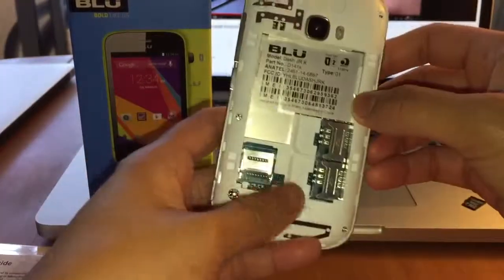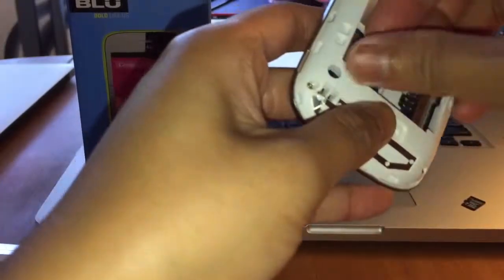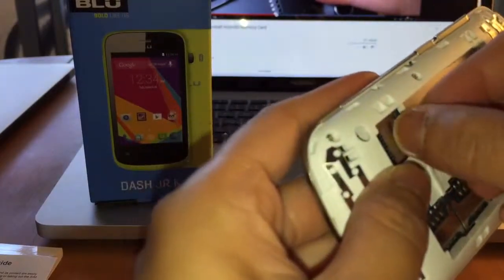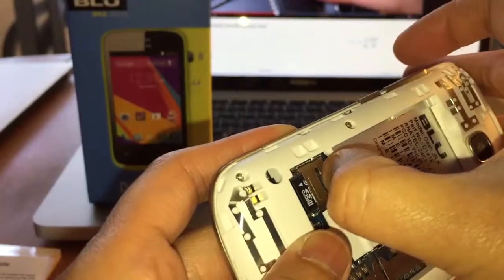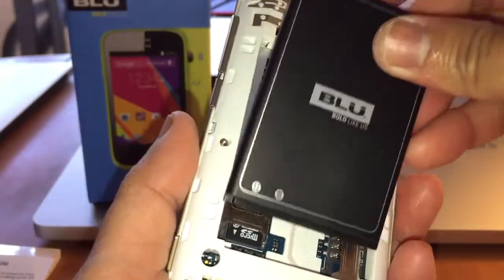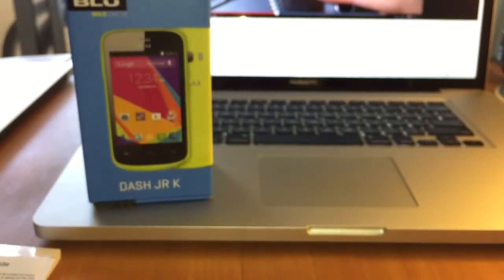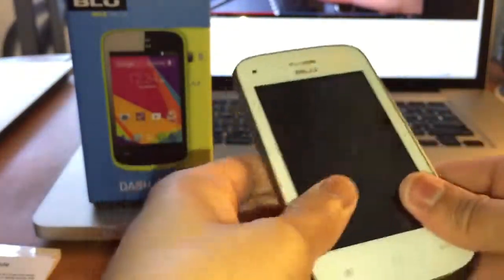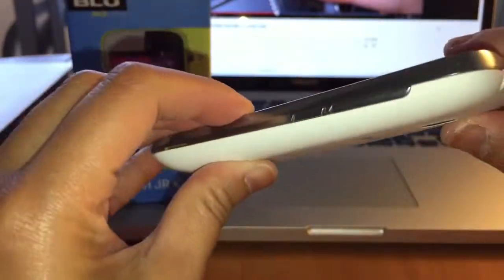BLU Dash JR K Smartphone battery and memory installation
BLU Dash JR K Smartphone - Unlocked - White

3.5" Display (320x480): 2MP Camera with LED Flash, VGA Front Camera, HD Video recording (720p)
512MB Internal Storage 256 MB RAM with Micro SD Slot up to 32GB
1.3 GHz Dual-core Processor, Android V4.4 Kit Kat
2G EDGE 850/900/1800/1900, 3.5mm Audio Jack, FM Radio, MP3 Player, MP4 Player